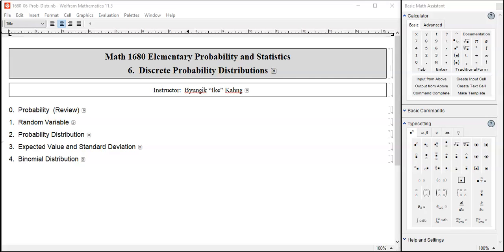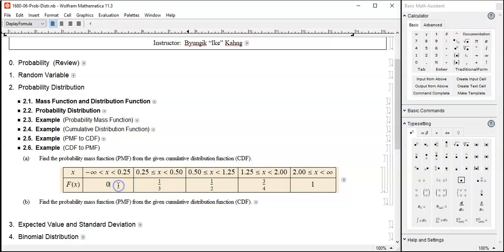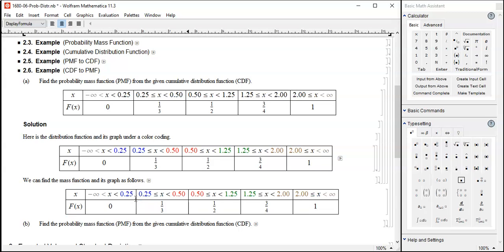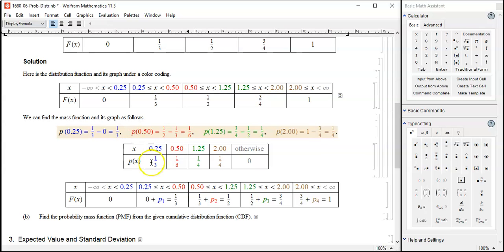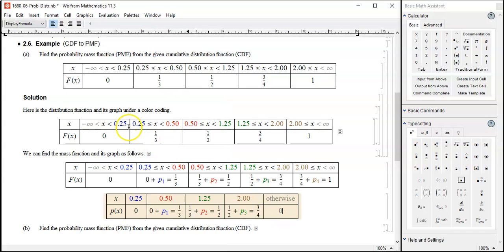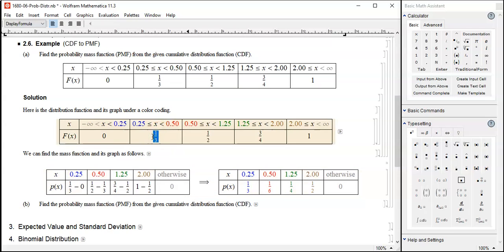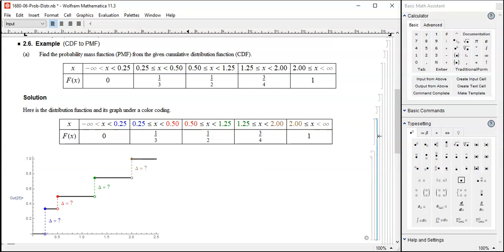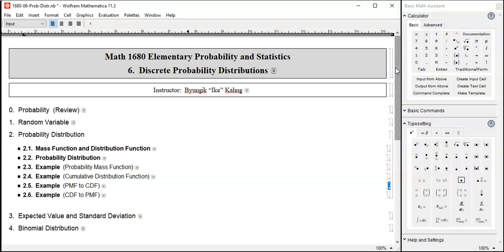1680 06 prob distr 5